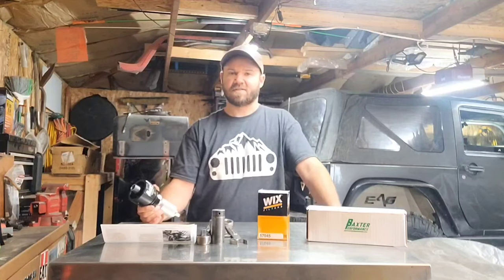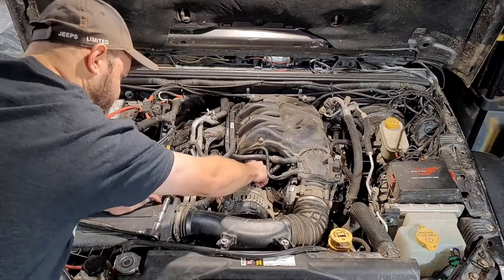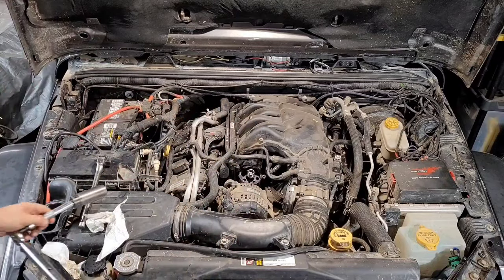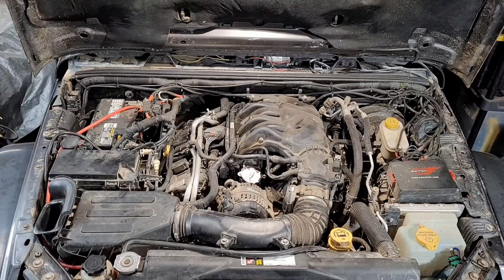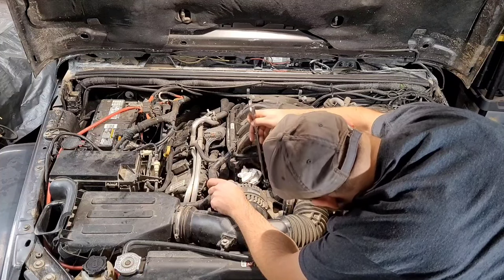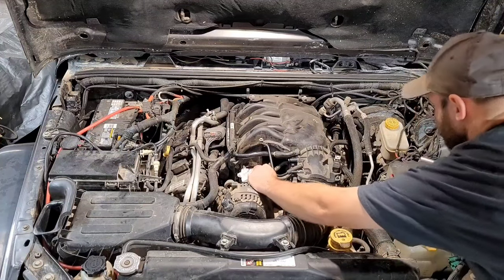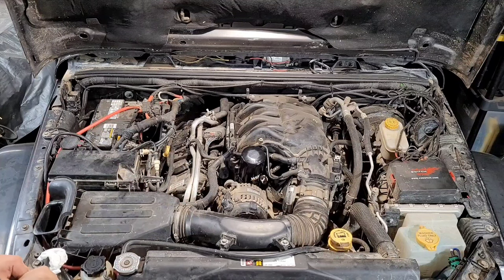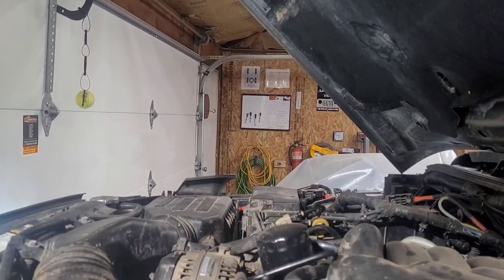Baxter Performance Oil Filter Adapter Install and 1 week following up.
I installed a Baxter Oil filter adapter and Wix oil filter on a 2016 Jeep Wrangler with a 3.6L pentastar engine. This product is designed to eliminate dry start in the 3.6L pentastar. Honest review after 1 week of use. jeep jeepoffroad jeepwrangler jeeplife jeeplifestyle automotiverepairs automotive #3.6